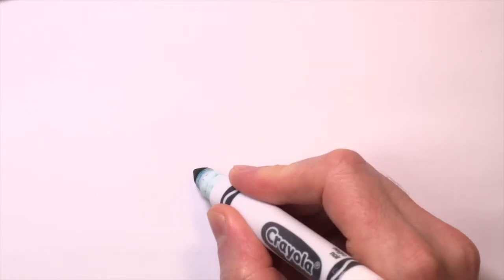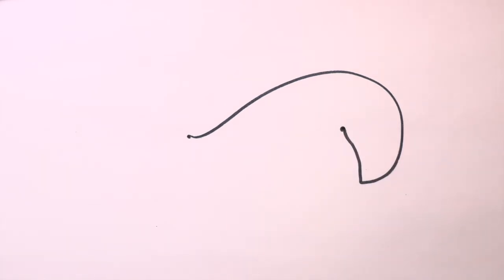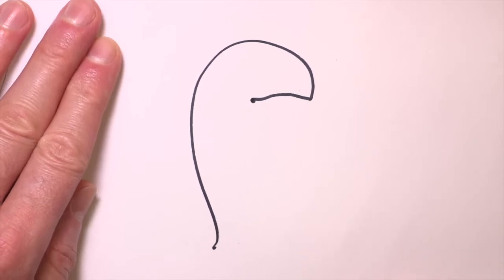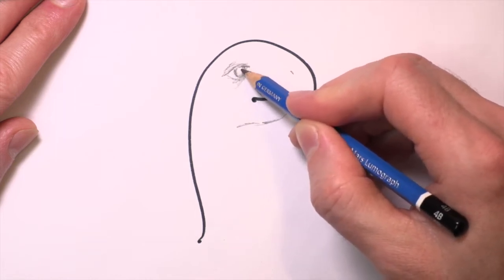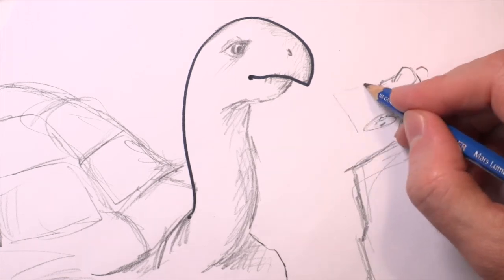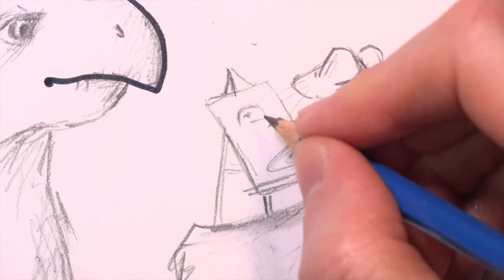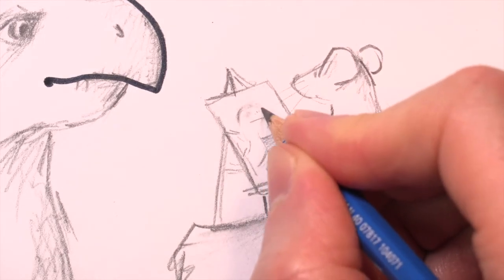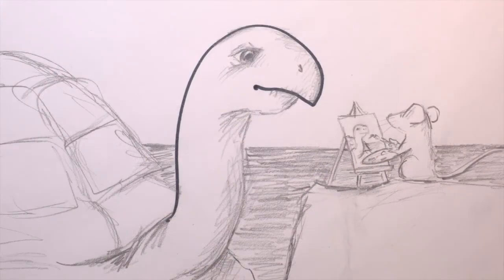Points to Pictures 1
Author/Illustrator David Hyde Costello is back with a new video series! Join David as he explores fun ways to get creative, draw, and tell a story. In the first installment, it all starts with two dots!